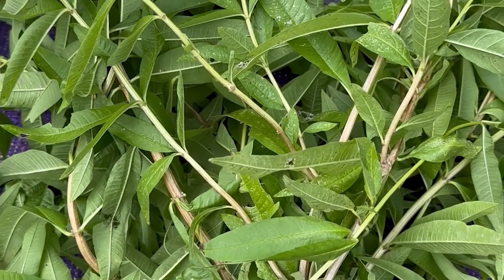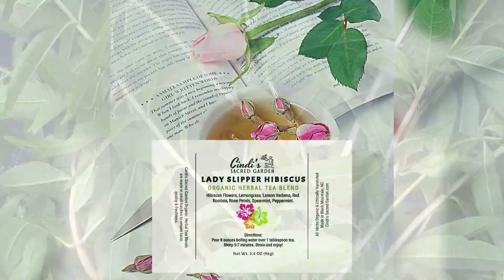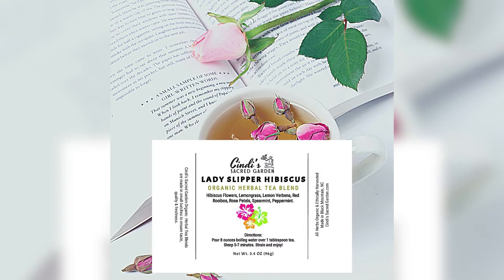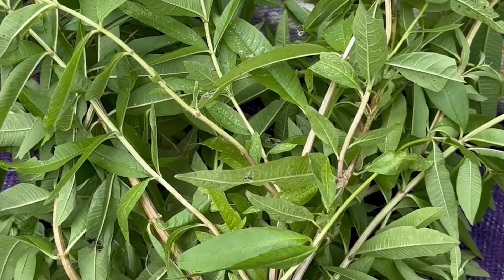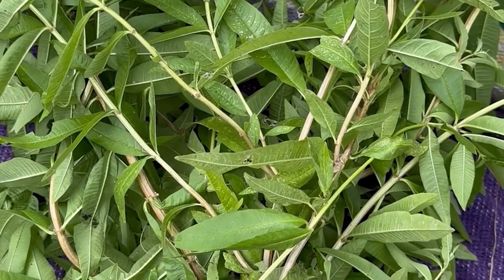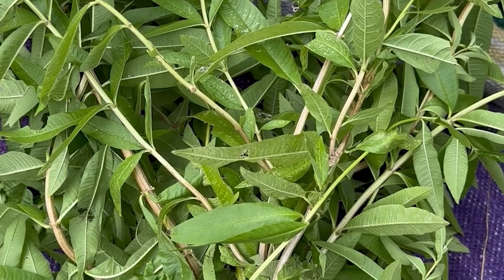Quick Lemon Verbena Harvest for a Flavory Tea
In this video I show you what Lemon Verbena looks like and what you can use it for.

v=CcFWF4b5mvc&t=40s